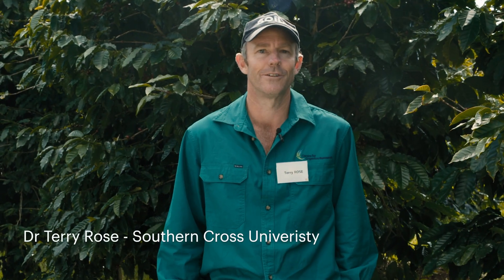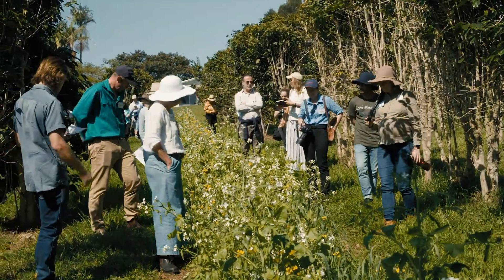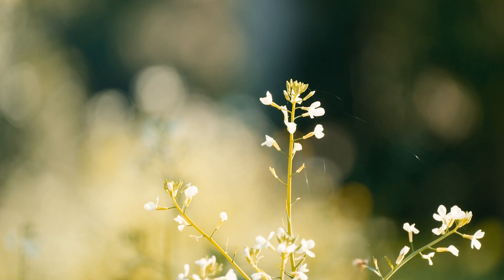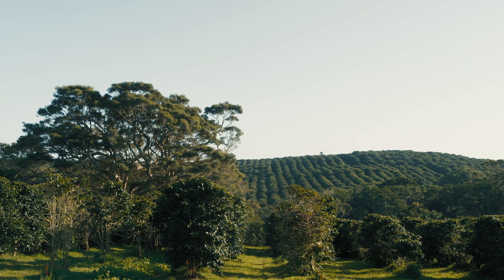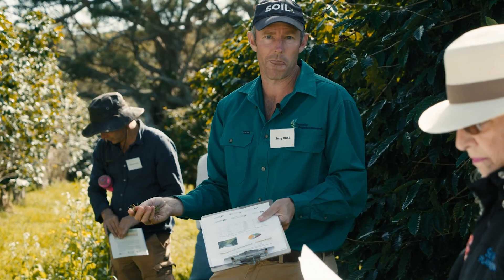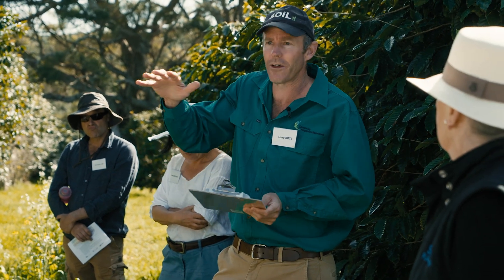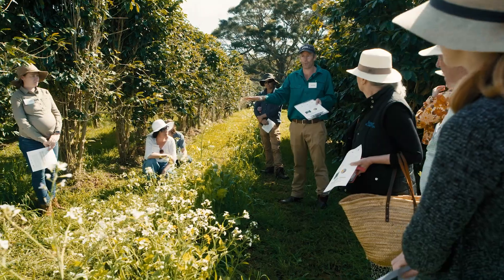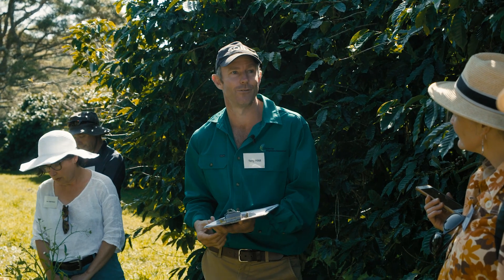Multispecies cover cropping in subtropical horticultural plantations, Zentveld's Coffee Farm.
Take a virtual stroll through Zentveld's Coffee Farm and Roastery and hear expert advice from Dr Terry Rose, Dr Christopher Carr and Dr Karina Griffin as they discuss their research into multispecies cover cropping in subtropical horticultural plantations. This research was conducted by Southern Cross University and funded by the Australian Government and Landcare.